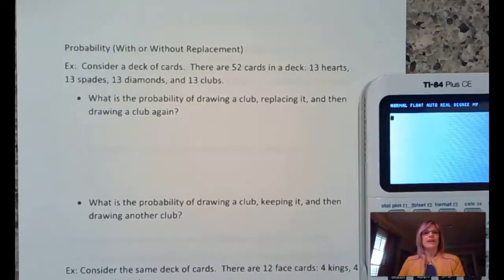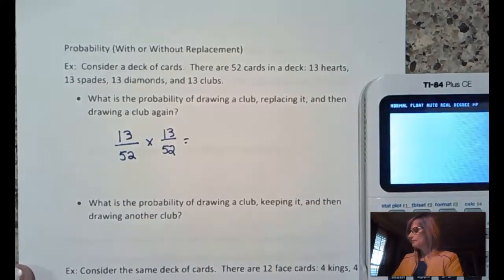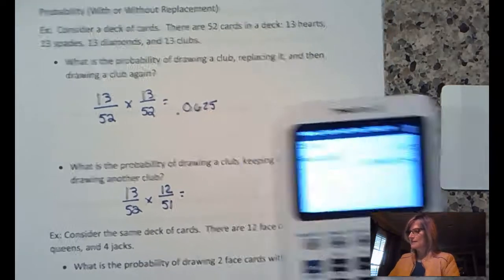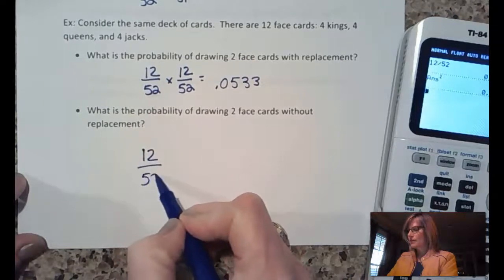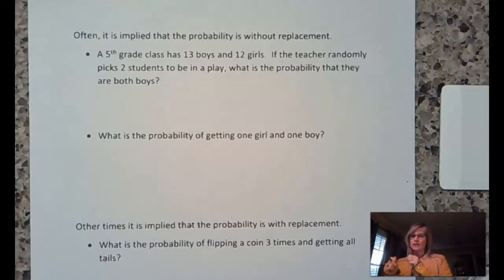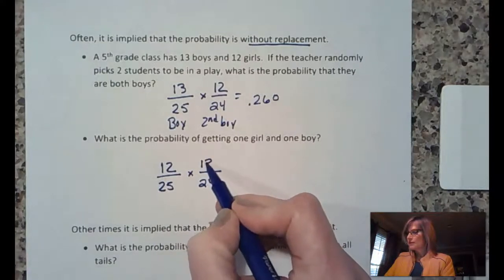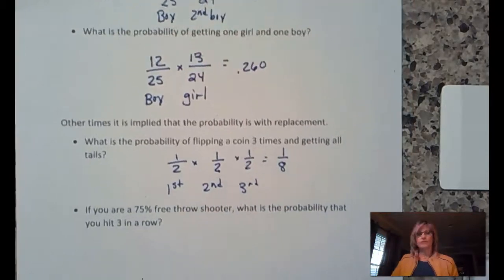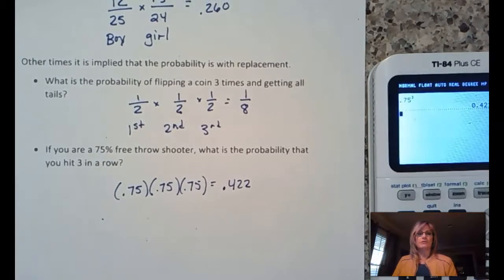Probability (with and without replacment)